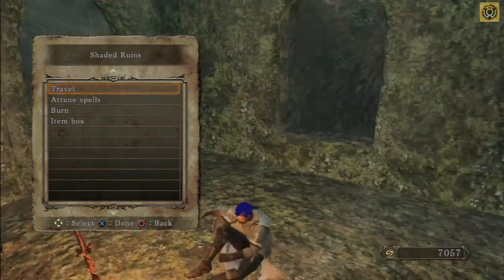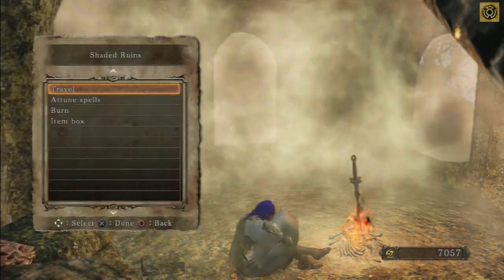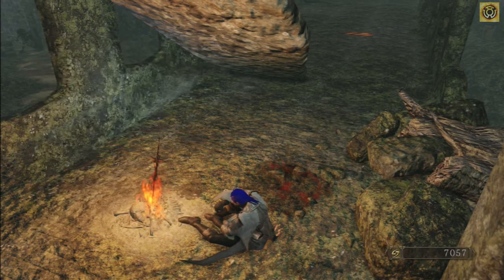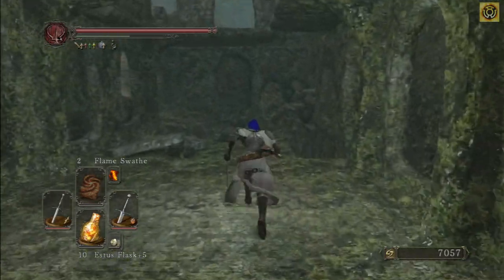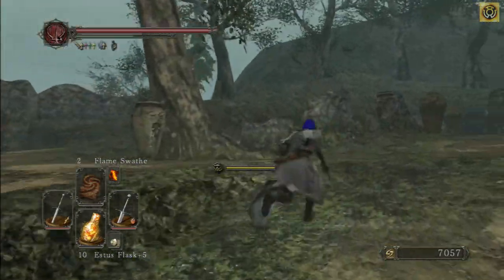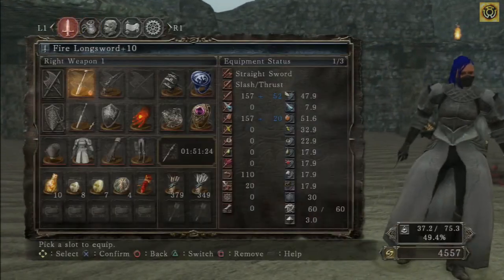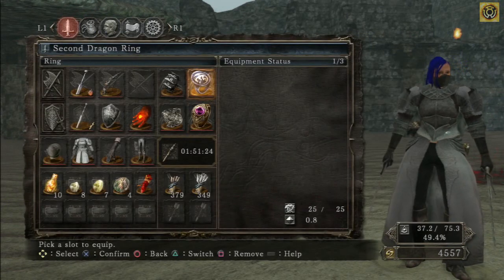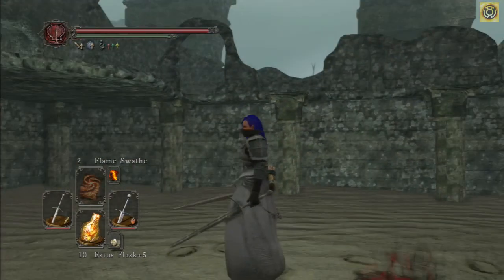Dark Souls 2 PSA #10 Second Dragon Ring = FAP Ring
this is how to get the Second dragon ring that is the Dark Souls 2 equivalent to the Ring of Favor and Protection.

Dark Souls (Video Game),Weapon (Collection Category),weapons,PVP,PVE,Dark,Souls,II,Demons,Demon's,Dark Souls 2,Guides,Tutorial,